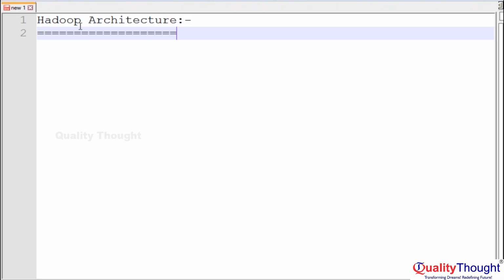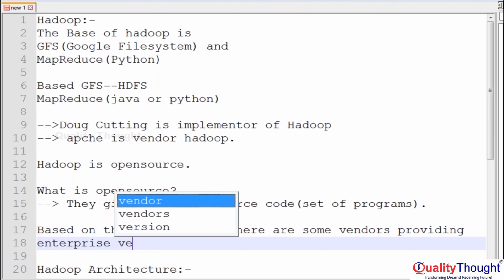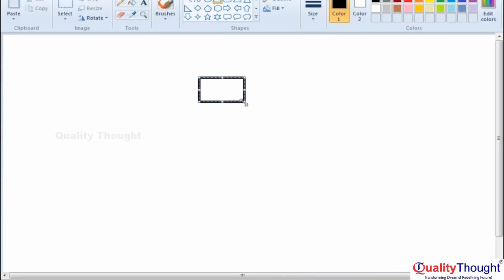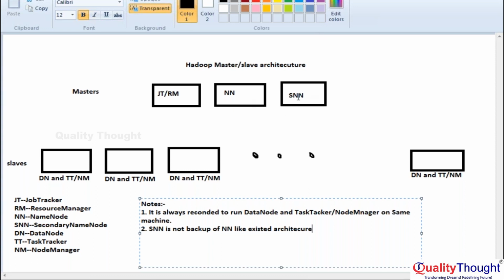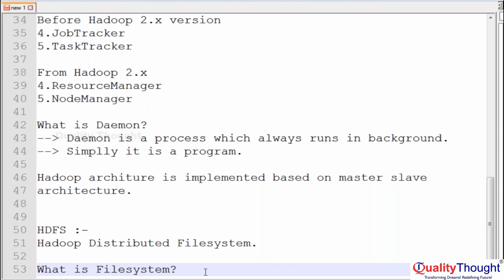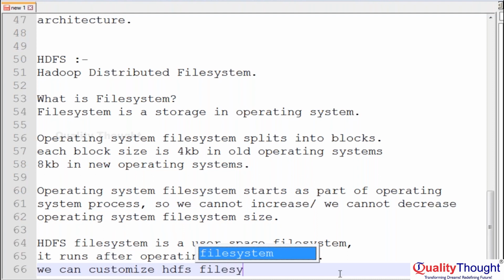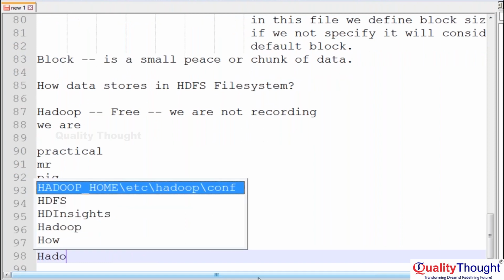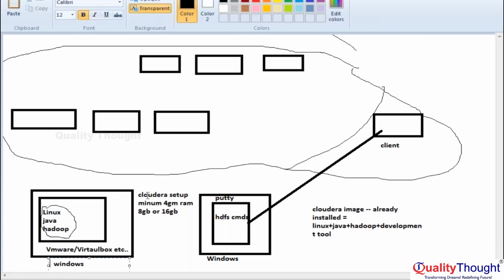Hadoop Architecture in Detail - hadooptutorial For Beginners - Learn Hadoop From Scratch - 01